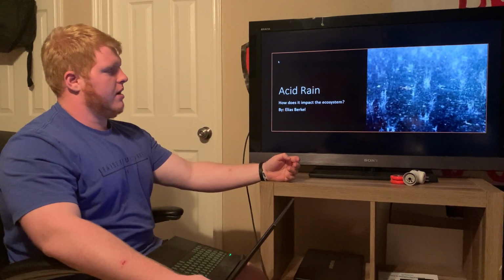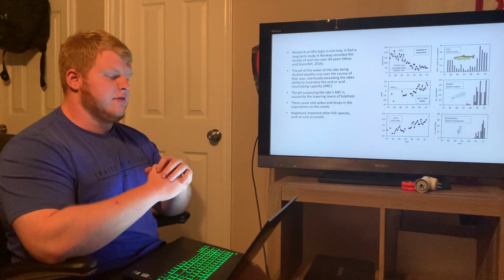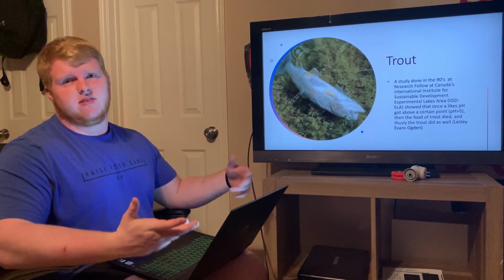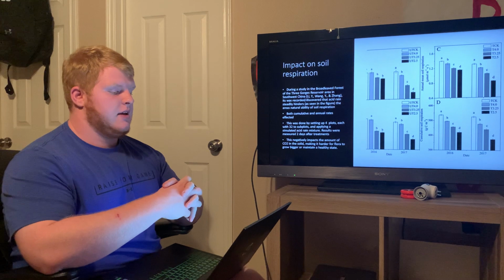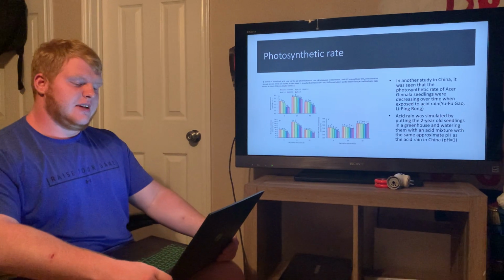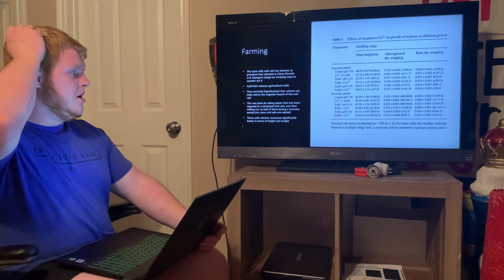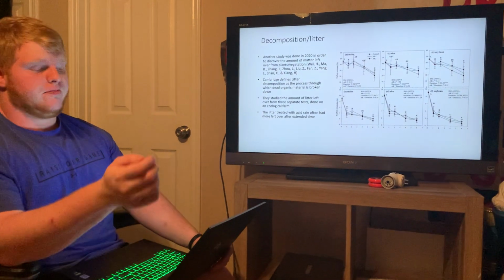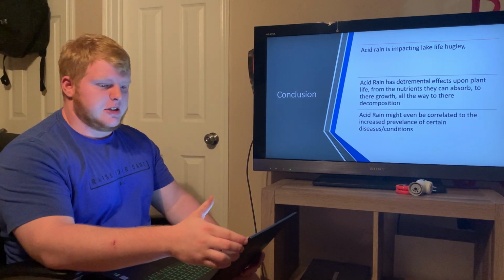Ecology Course seminar